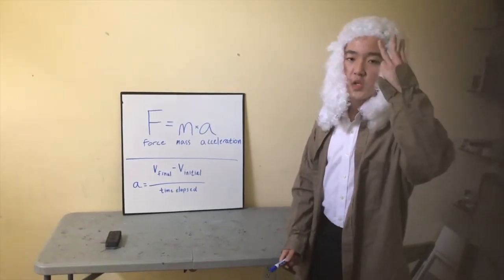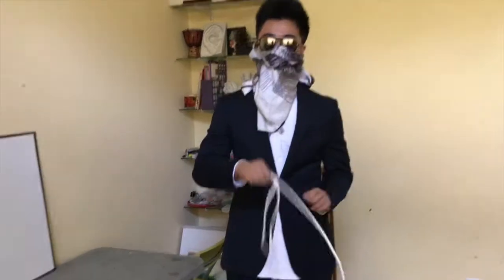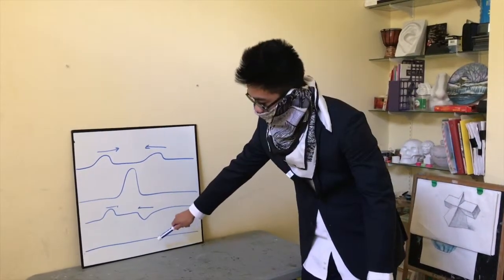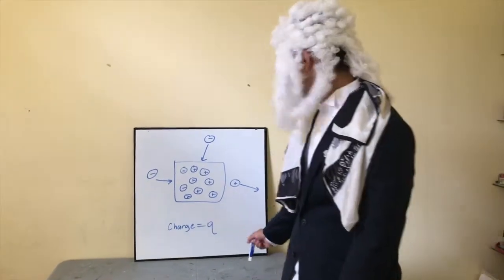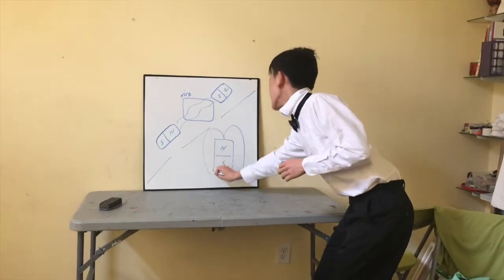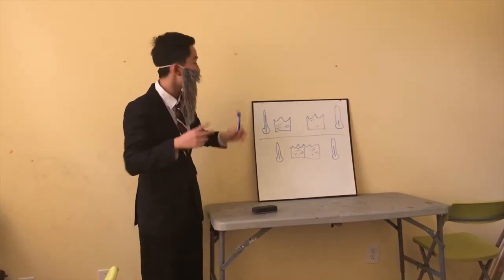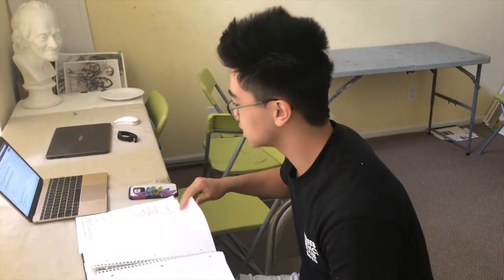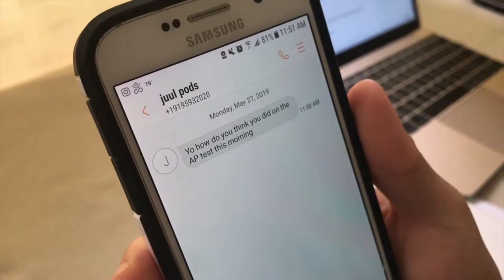Physics Rap: The Fall of Newton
An introductory overview of most topics covered in the AP Physics 1 and 2 curriculums.

Made by Richard Y. and Eric L.
Final Project
(Periods 1 and 2)